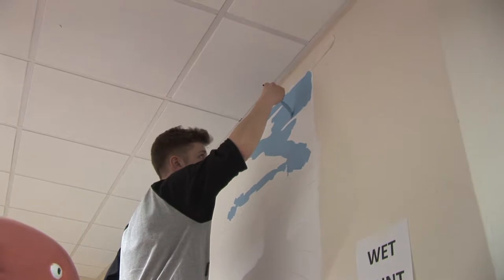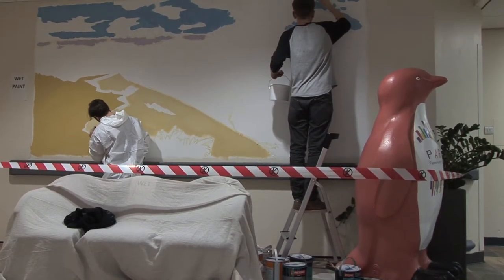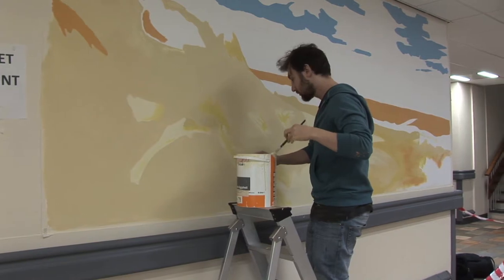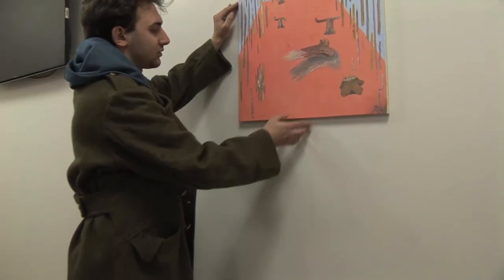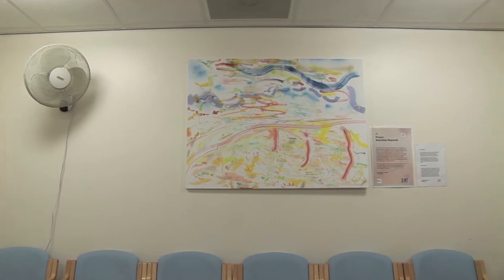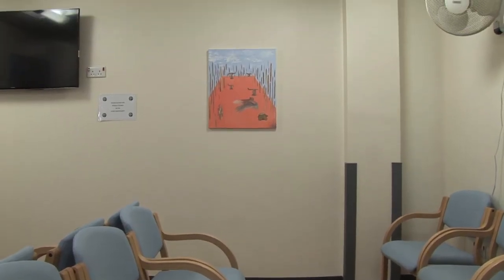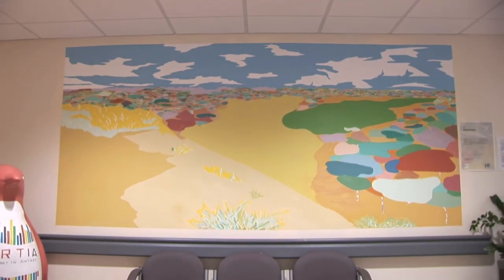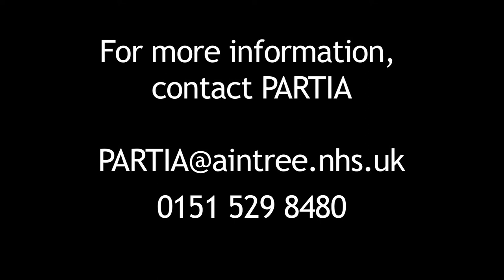Art in PARTIA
In this short video, Luke George and Sam Henty, two recent graduates from Liverpool John Moores University, talk about their work as artists in residence as interns at PARTIA.